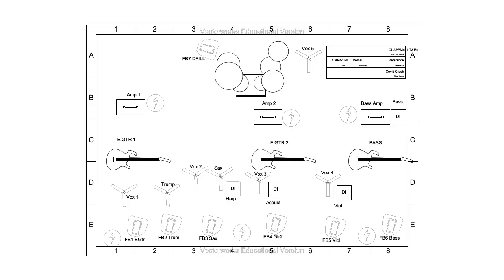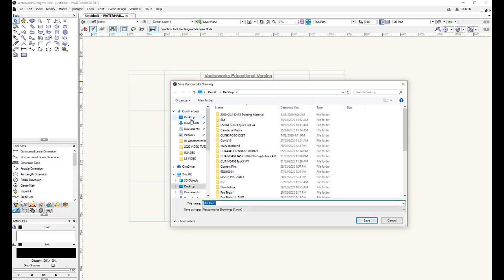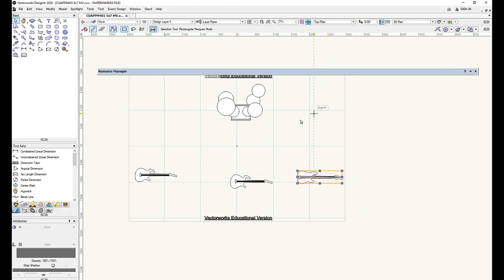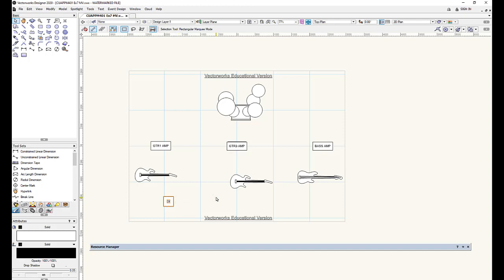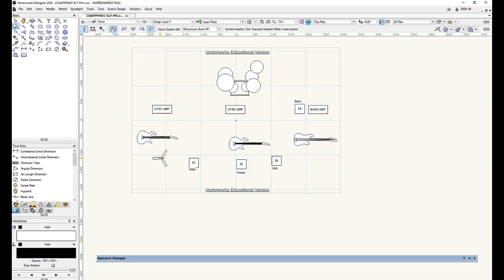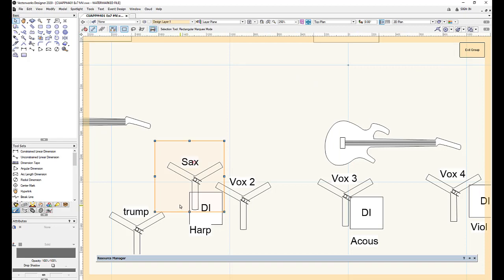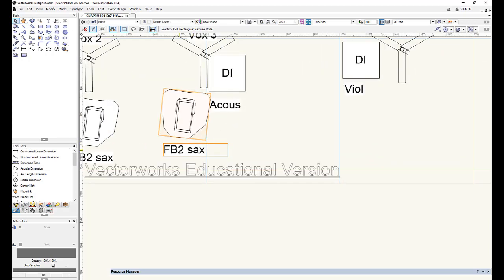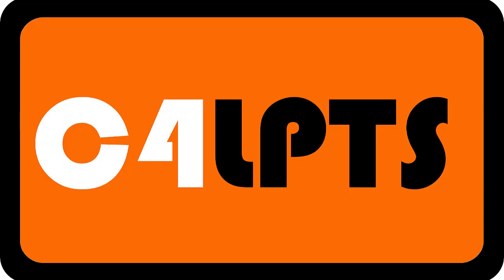VW 1 Create Stage Plot